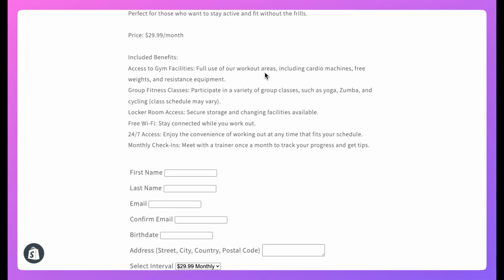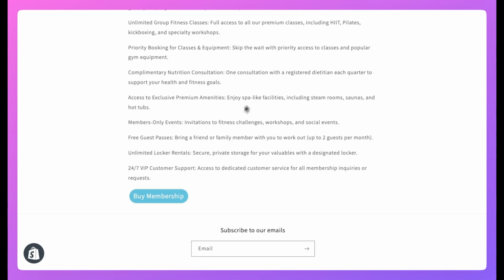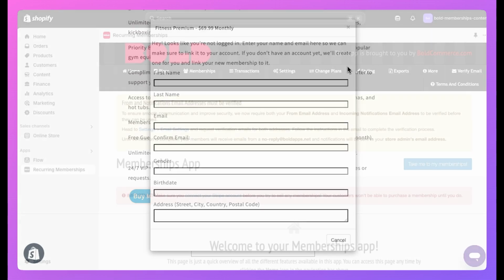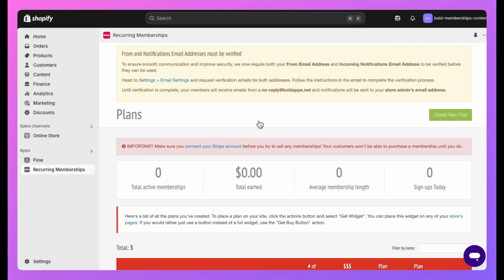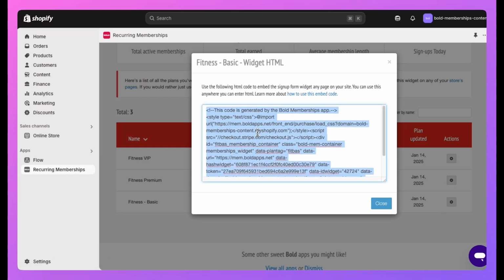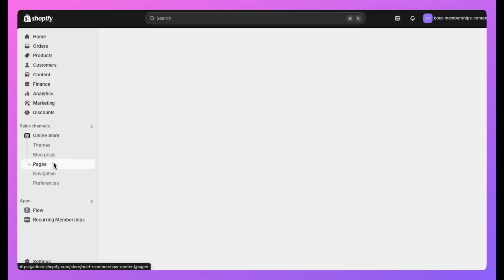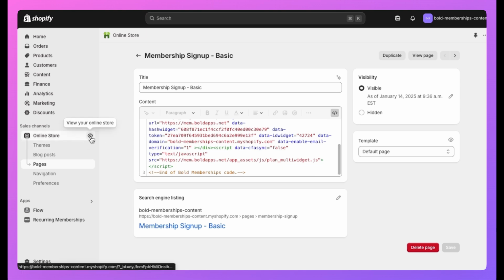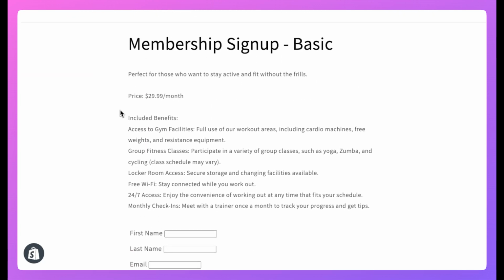Add a Bold Memberships Widget to a Page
In this video, Brysen goes over how to add a membership widget to a page.

There's plenty of great information about Bold Memberships on our Help Center. Learn about a feature you didn't know about, check out our step-by-step instructions on getting things running, or read some of our FAQs.